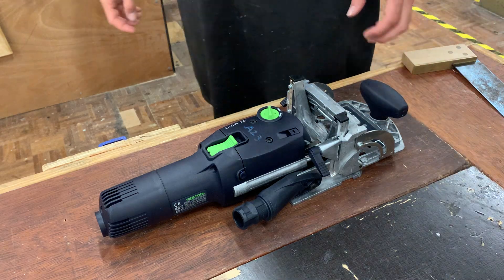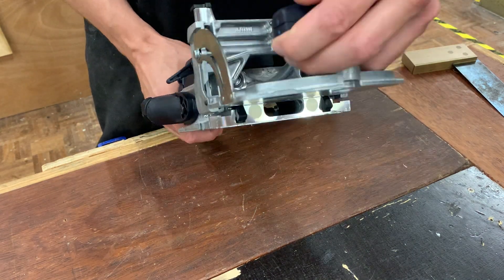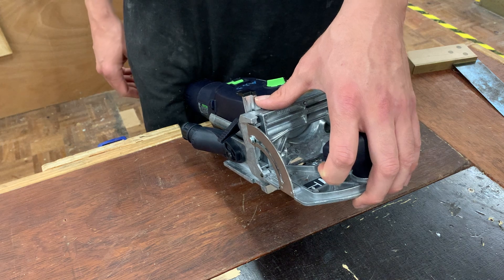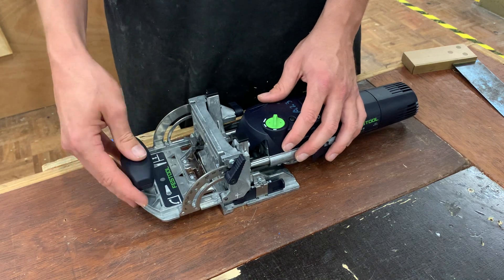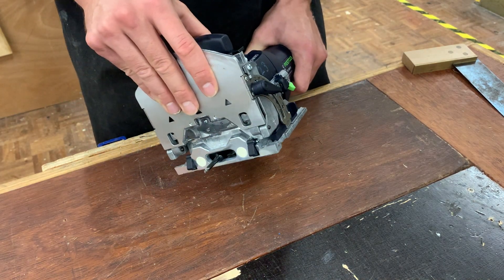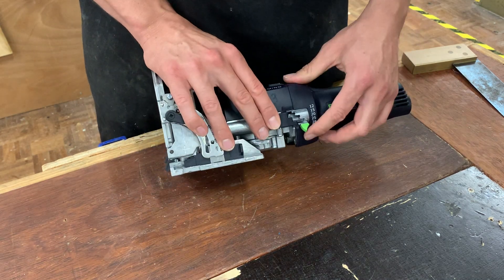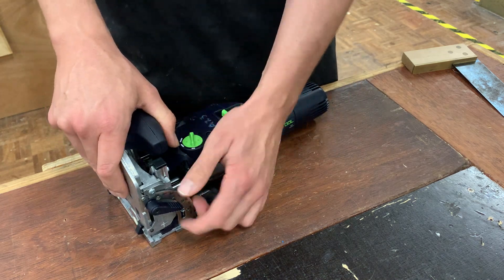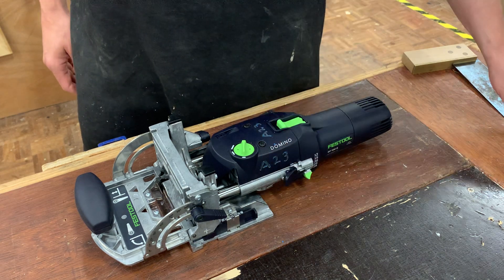26 - Introducing The Festool Domino Jointer